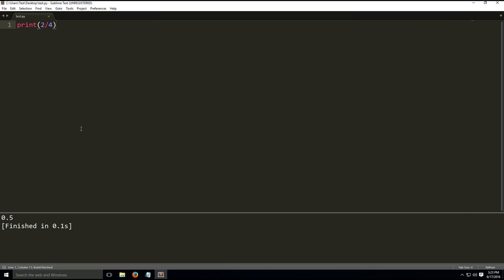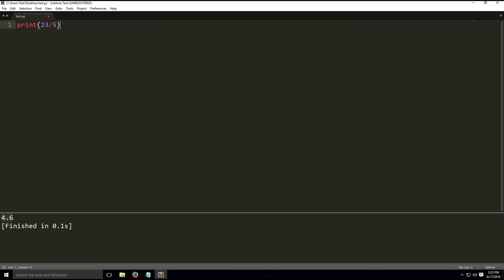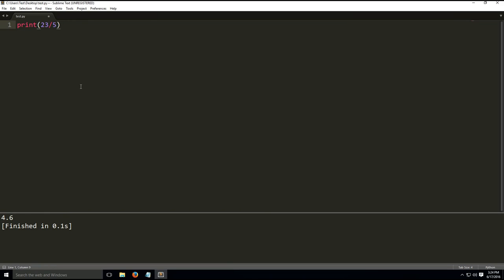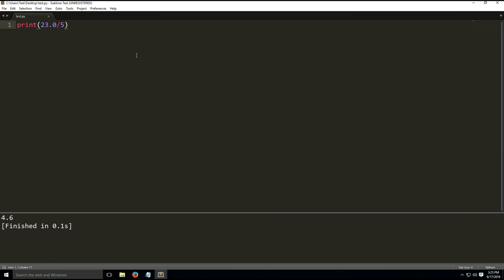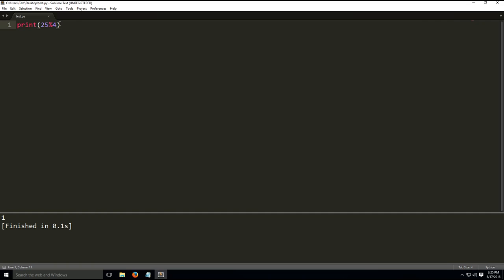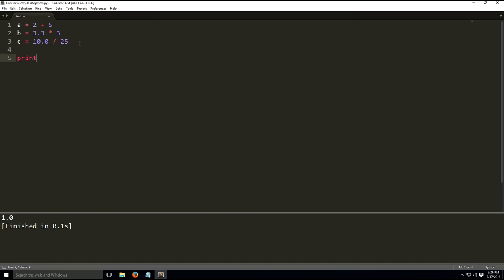python beginner to advance tutorials: Division Characteristics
python introduction course,
python tutorials data science,
python tutorials free,
python tutorials for intermediate,
python tutorials github,
python tutorials google,
multi line comments python,
multi line comment definition,
python advanced,
python app,
python certification,
python encryption,
python full course,
python projects,
python classes,
python basics,
python advanced,
python crash course,
python challenge